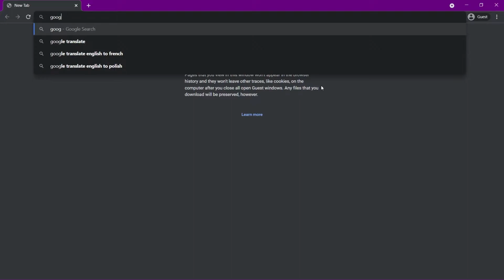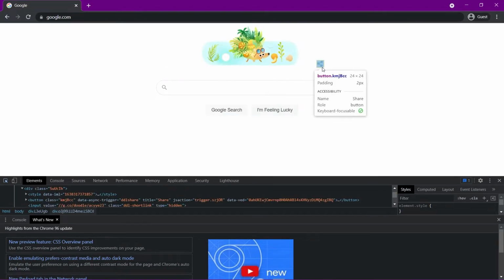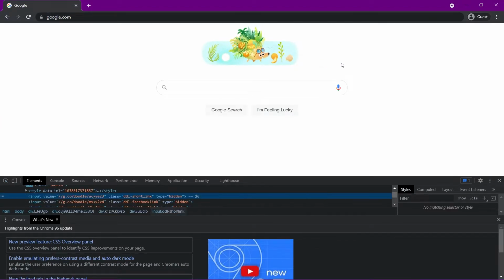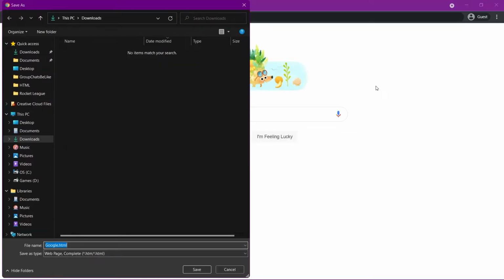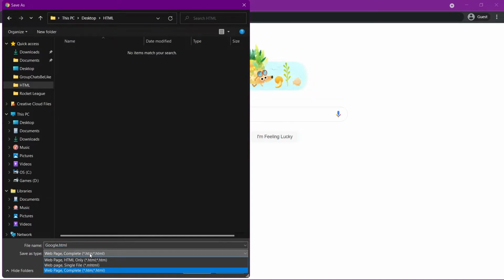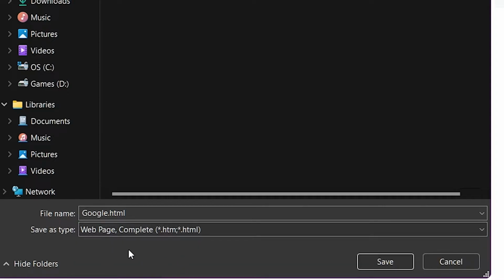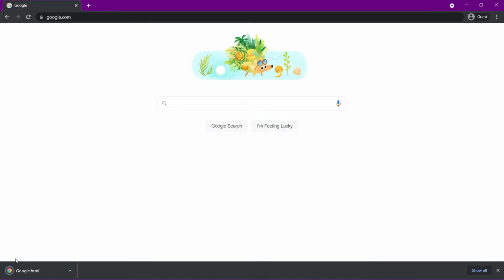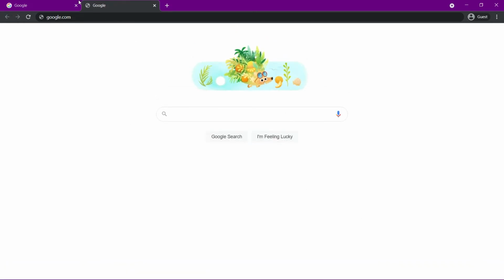How To Save Inspect Element with Pictures | 2022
Hi welcome back to another Video.
Today, I'm going to show you how to save pages with inspect element changes and save those pages with images.